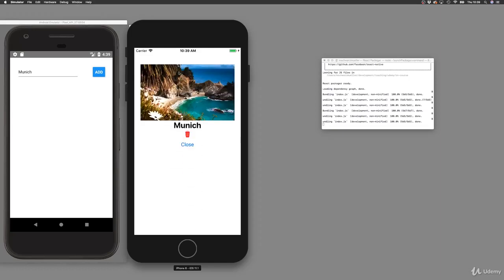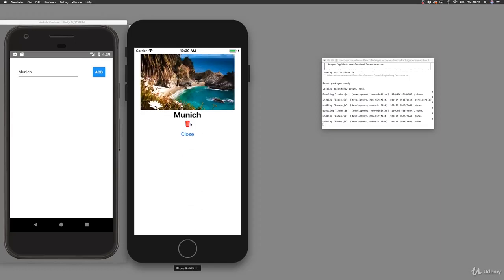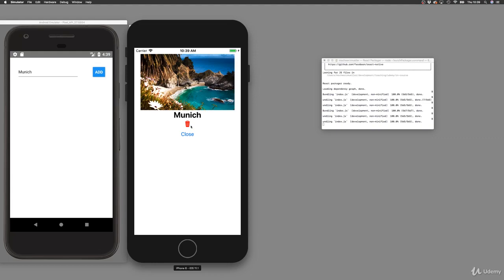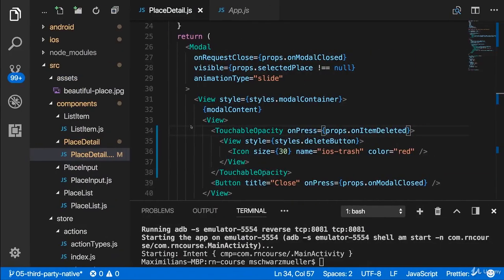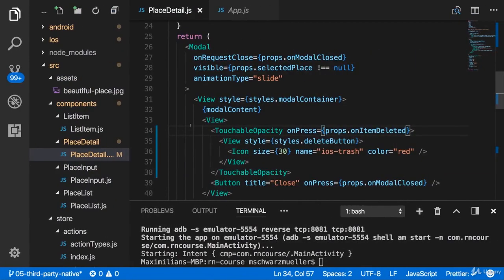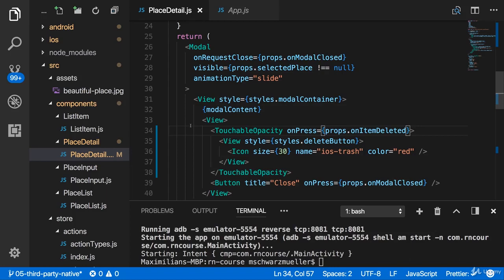062 Wrap Up